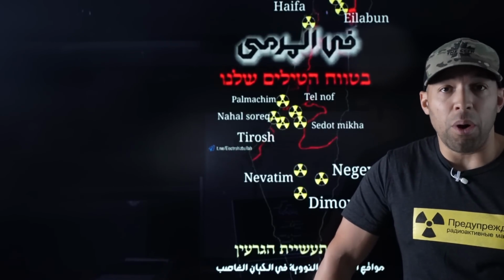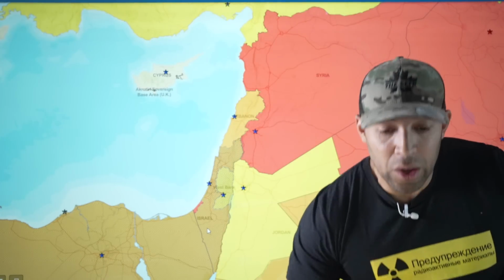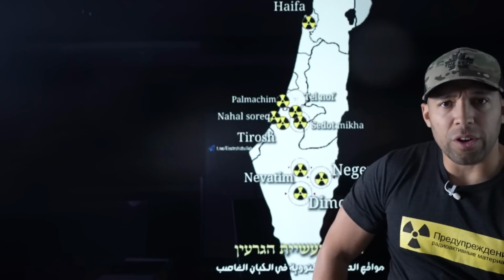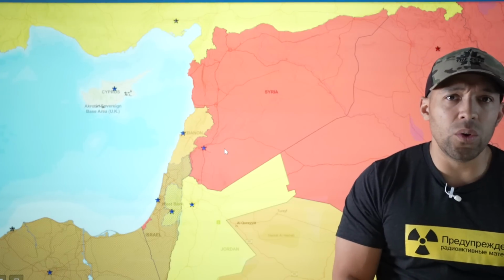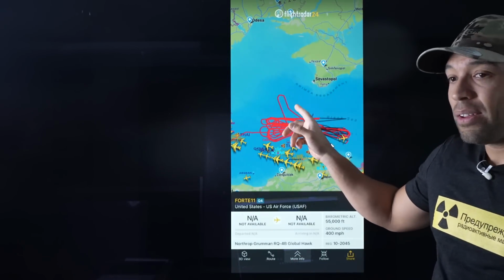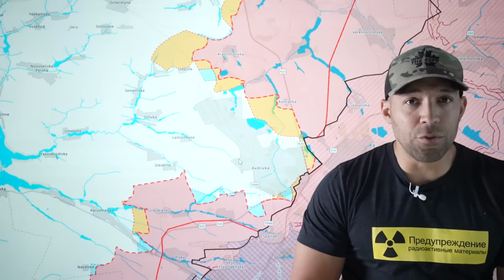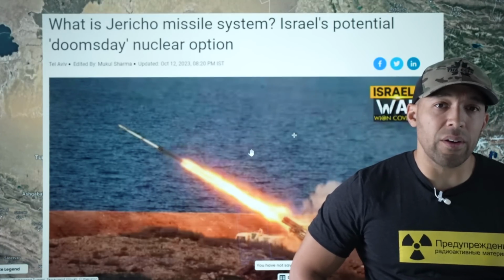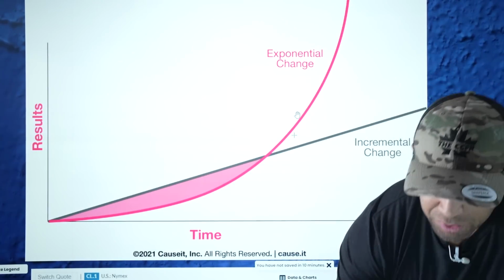⚡EMERGENCY ALERT: ISRAELI NUCLEAR FACILITY ALERT, MASS EVACUATION, IRAN IS MOBILIZING, USA GOING WAR